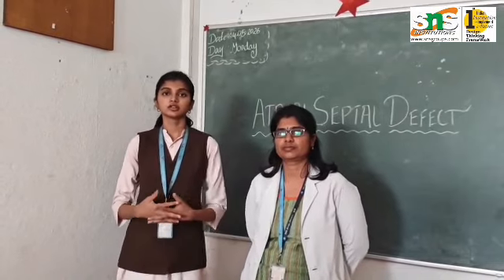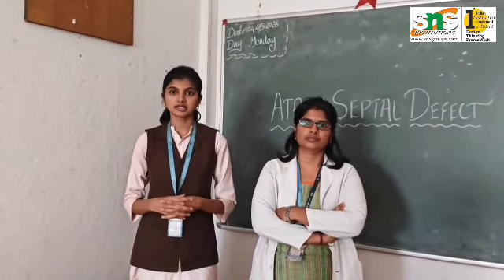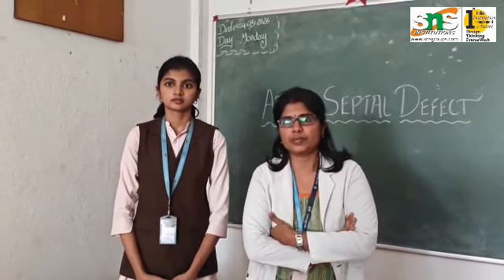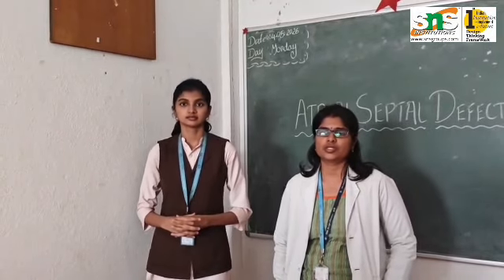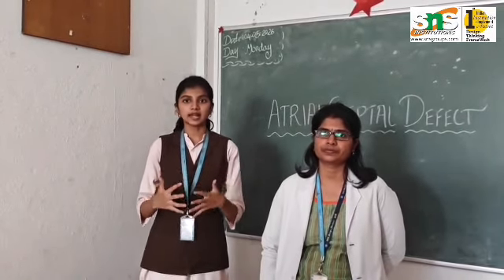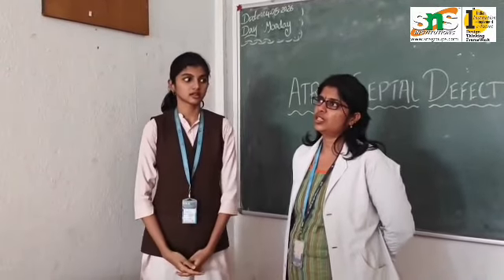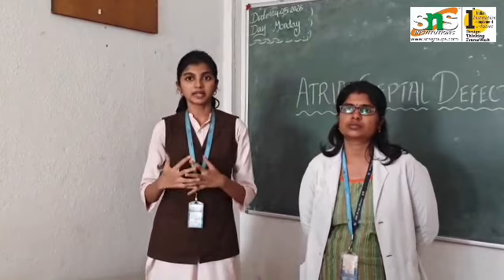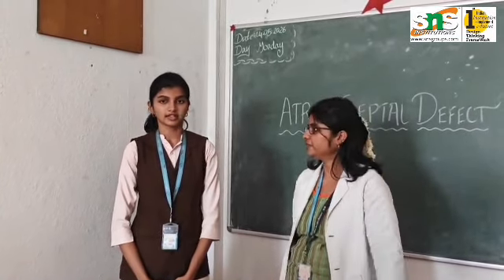DT LECTURE -ASD in Echo Assessment / Echocardiography / SNS Institutions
Indications: The primary indication for closing a defect is right heart volume overload, regardless of symptoms.Rim Evaluation: The subcostal views are critical for measuring rims (aortic, SVC, IVC) to ensure device feasibility.Prognosis: Small ASDs in infants may close on their own, while larger defects (8–10 mm) typically require intervention